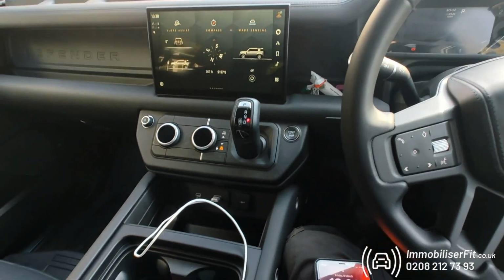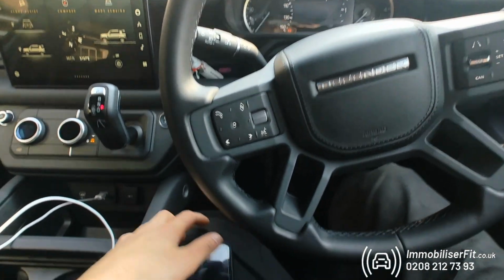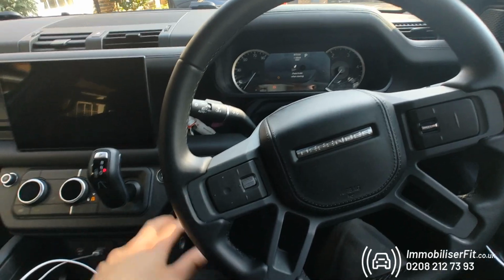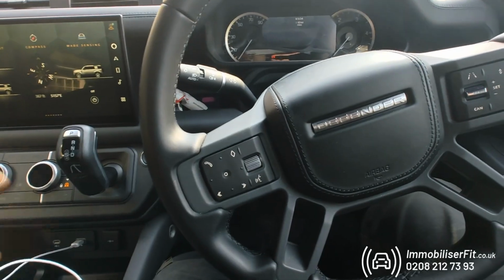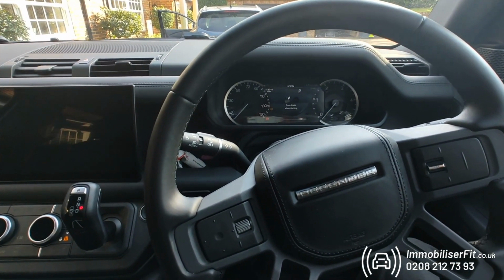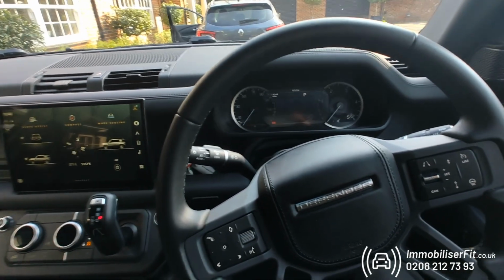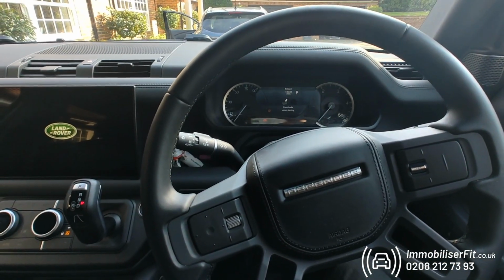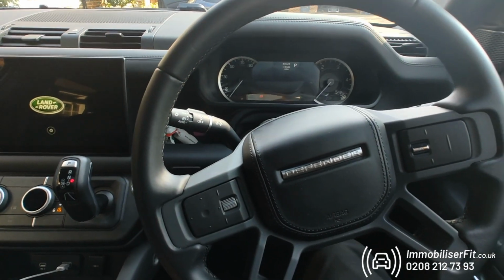Land Rover Defender 2023 Security | Starline i96 | Aftermarket Security System | Immobiliser Fit